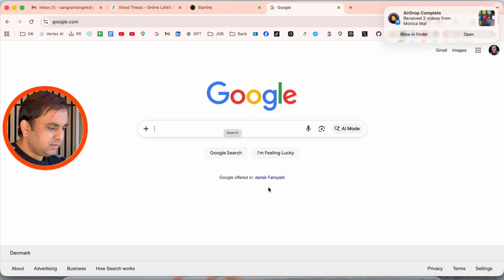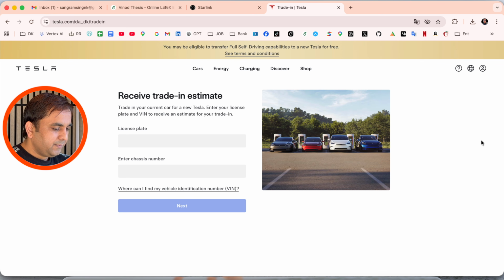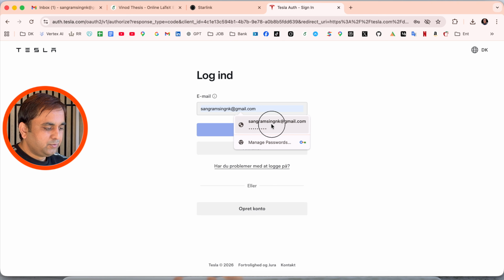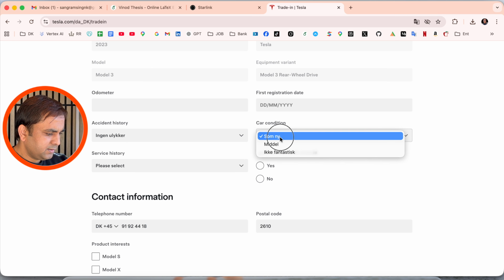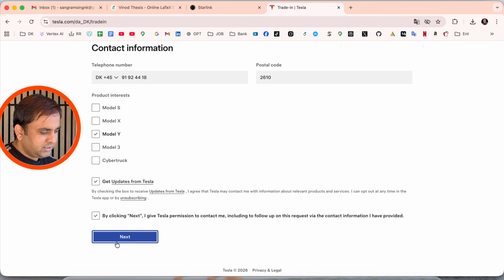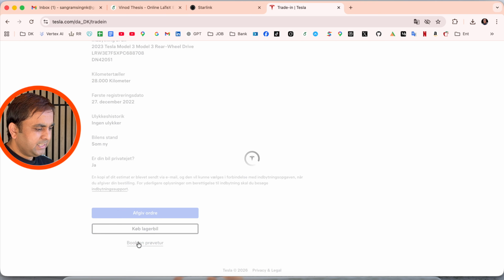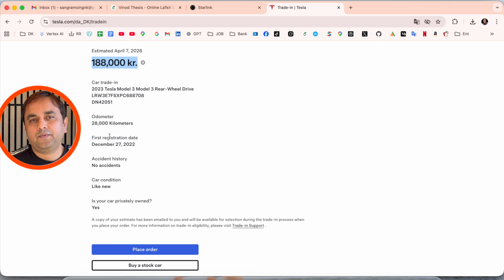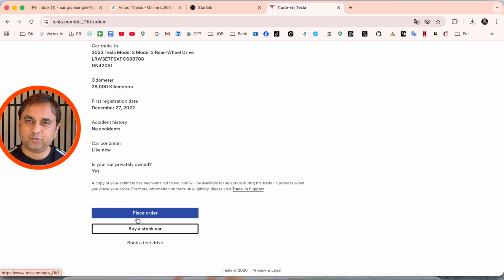How to Trade In Your Tesla Model 3 for a Tesla Model Y | Step-by-Step Guide + Best Value Tips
Thinking about trading in your Tesla Model 3 for a Tesla Model Y? In this complete step-by-step guide, I'll show you exactly how the Tesla trade-in process works, how to estimate your vehicle's value, and the best tips to maximize your trade-in offer before upgrading.

Whether you're considering a Tesla Model Y for more space, improved practicality, or simply want to upgrade your EV experience, this video walks you through everything you need to know before making the switch.

In this video you'll learn:
• How Tesla's trade-in process works
• How to get a Tesla Model 3 trade-in estimate
• Tips to increase your trade-in value
• When to trade in your Tesla for the best offer
• Common mistakes to avoid during the upgrade process
• What to expect when moving from Model 3 to Model Y

Tesla Model 3 trade in
Tesla Model 3 to Model Y upgrade
Tesla trade in process
How to trade in Tesla
Tesla Model Y buying guide
Tesla trade in value
Tesla Model Y tips
Tesla upgrade guide
Tesla Model 3 resale value
Tesla trade in experience